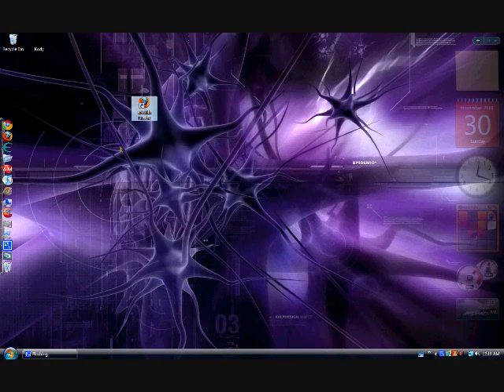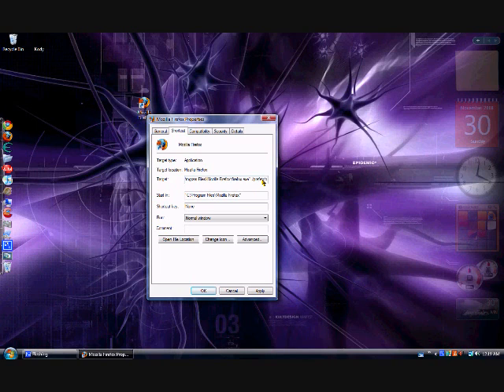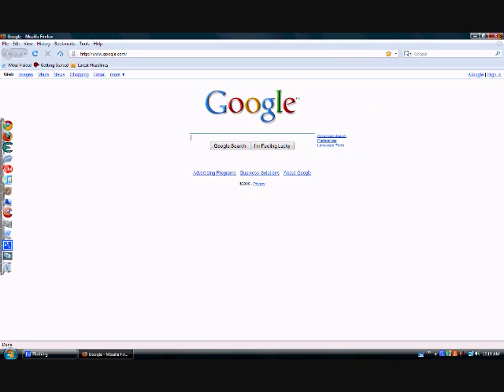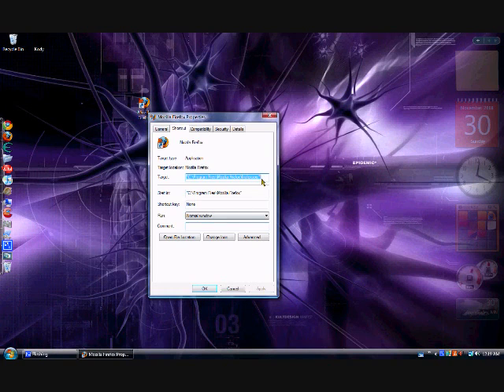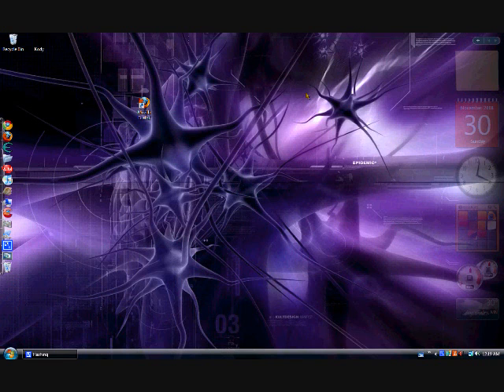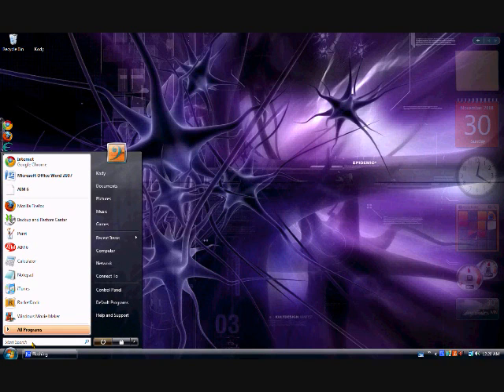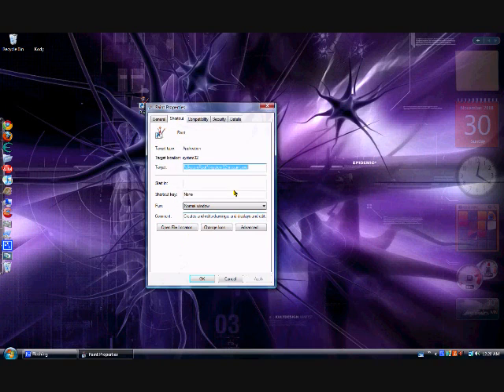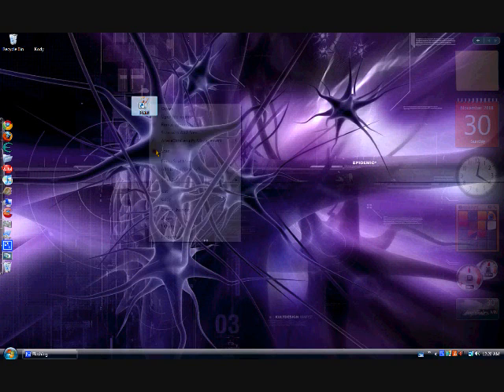how to open applications faster